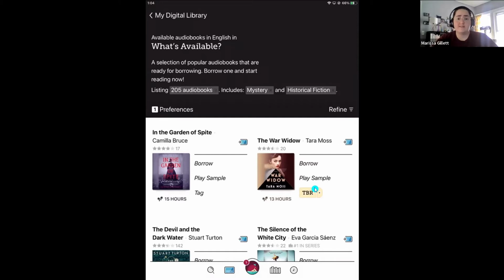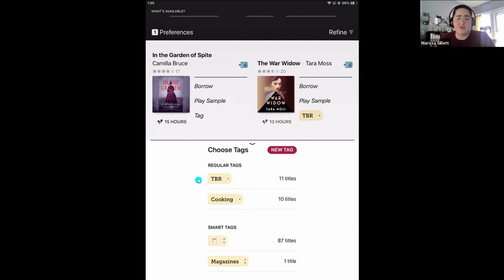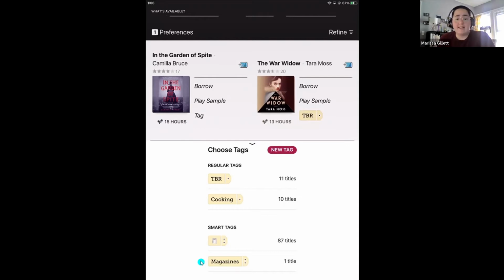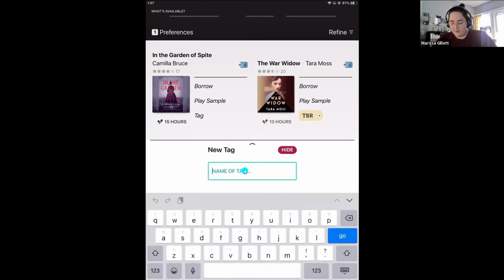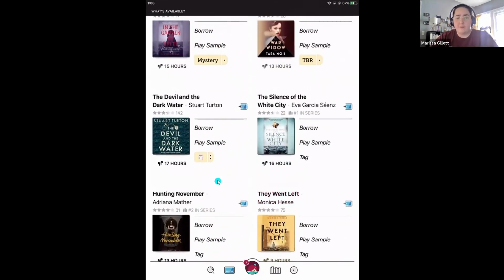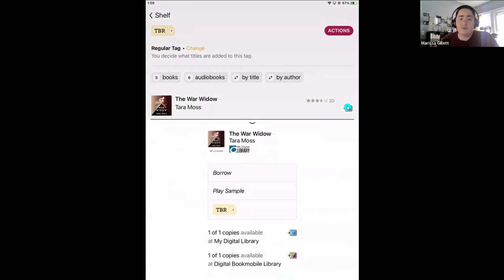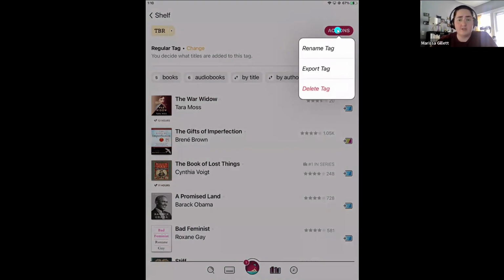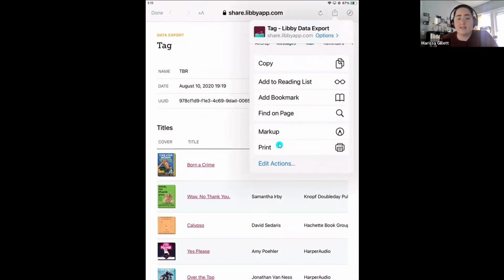Libby How-To: Create Tags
Our 8th Learn Libby session is a deep dive into the use of tags. Libby's robust tagging system allows you to create custom lists for any of your needs.  If your a voracious reader this video is for you!